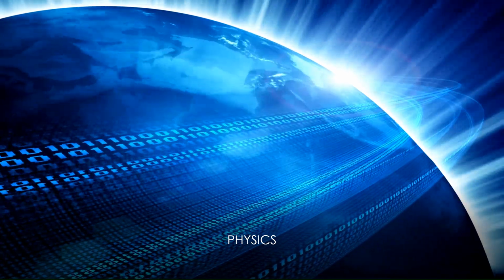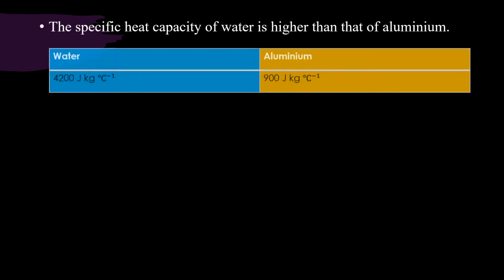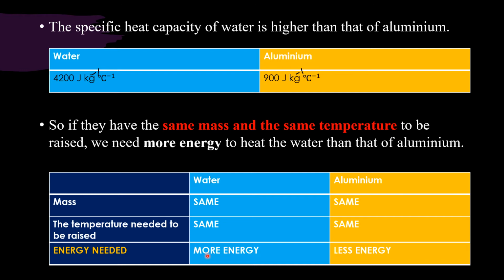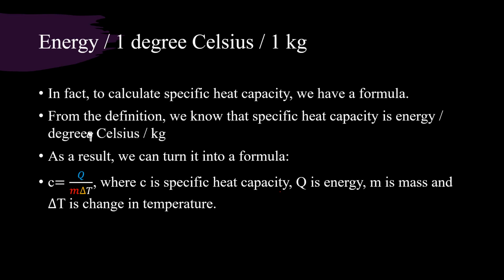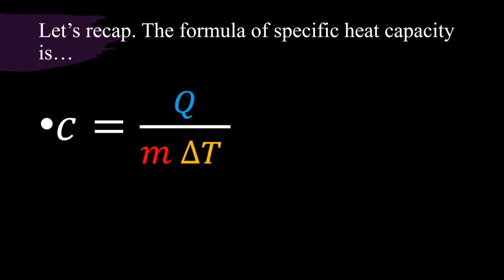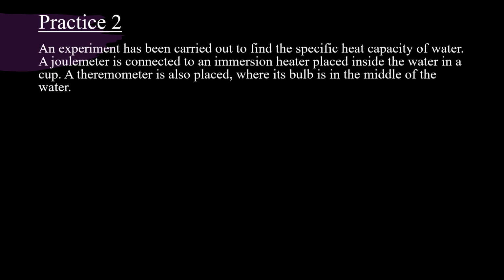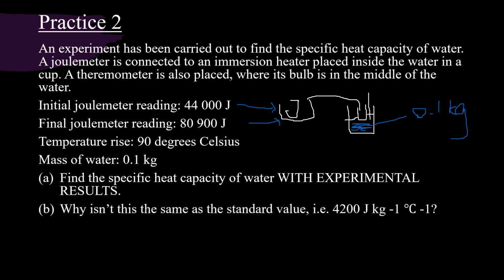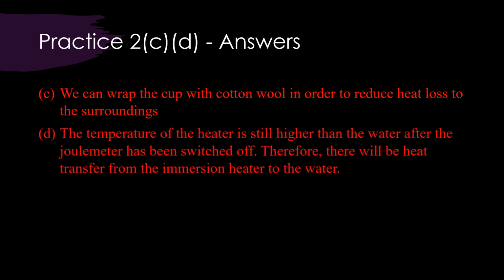Specific Heat Capacity [Clear explanation!]: Energy needed to raise 1kg for 1 C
Specific Heat Capacity (denoted by c) is the energy needed to raise 1 kg for 1 degrees Celsius. The higher the specific heat capacity, the higher energy we need.  In fact, this can explain why water can be used as a coolant. That's because it's difficult and takes time to heat up water than many other substances. This is also going to explain why inland regions have lower temperature range than coastal areas. If you know the answer using specific heat capacity, feel free to write your answers and try out in the comments below.

To illustrate specific heat capacity, let's take an example. If we have Substance A have a higher specific heat capacity than Substance B, then it takes longer to heat Substance A, if the mass, temperature raised and the power is the same.

In this video, there are also different worked examples and practice for you to do. Watch until the end of the video to know more!

Remember to like this video and share it if you like.
It will help me a lot, and you will also not miss up my future videos - It's free! It's win-win solution!
Dr. Alan is a cartoon character made by Alan. Dr. Alan will instruct the narrator to speak very clearly on the scientific concepts. We pride ourselves on our easy-to-understand language. We are also very proud to make a channel to deliver a tool for education. Our mission is bring scientific education free to every person with a structured course.

Learn some basics of chemistry: "Atomic Structure: Protons, Neutrons and Electrons [Structure of atoms"